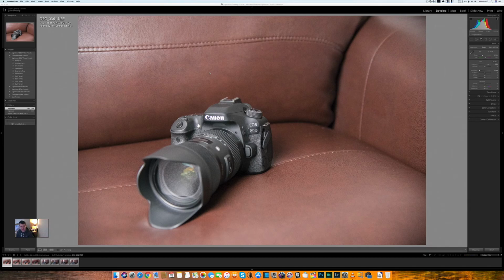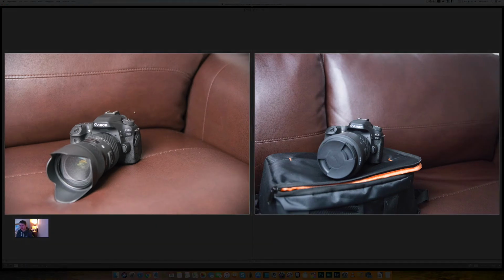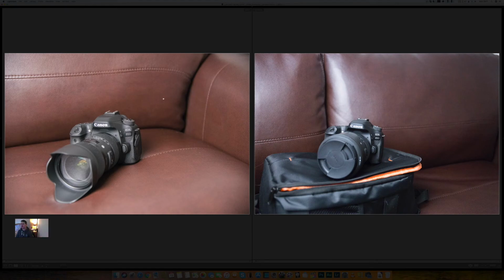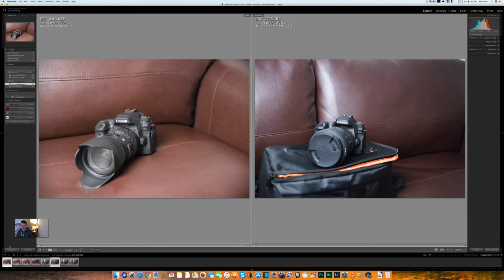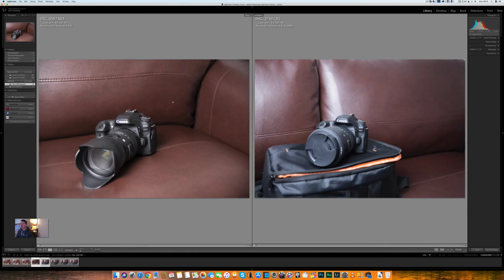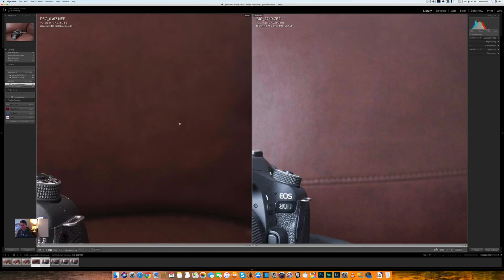Canon 6d vs Nikon d850 dynamic range test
dale photographic